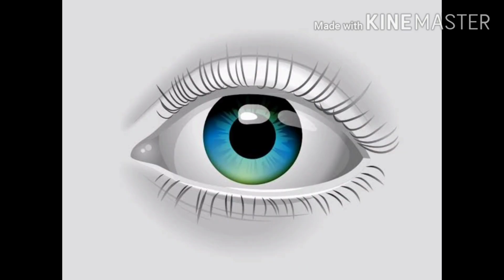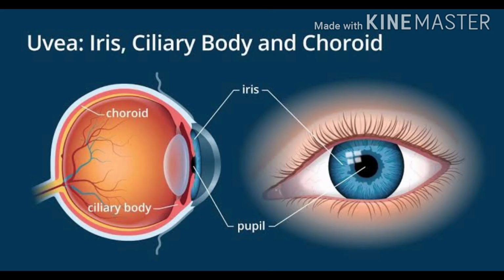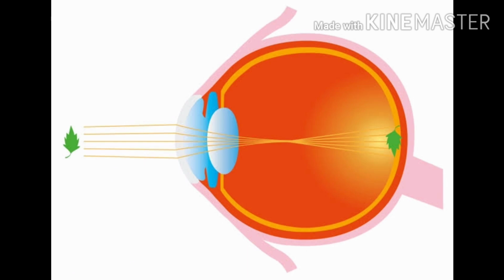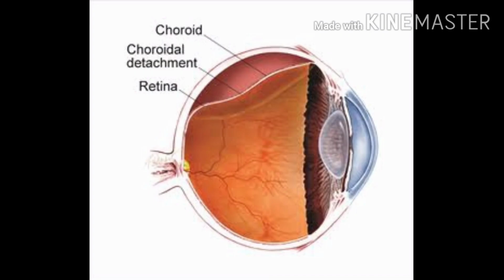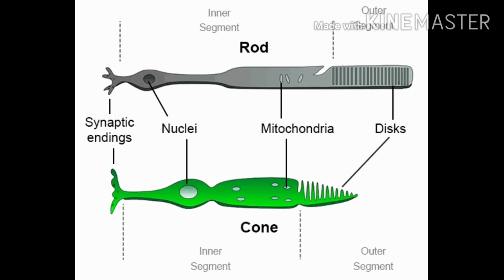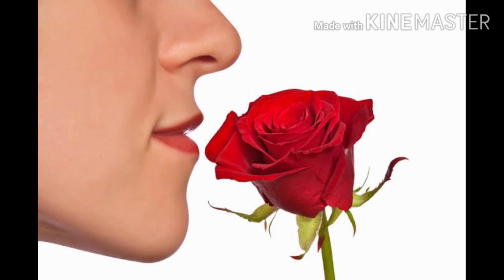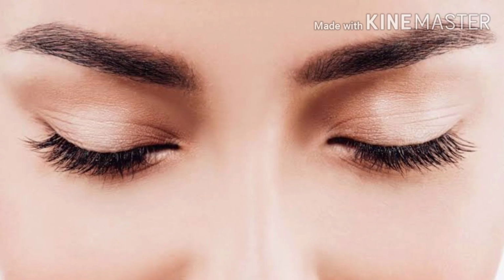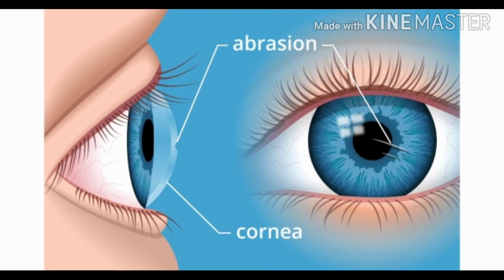How do eye functions? How to protect eye? Explained detailedly (9th class) || info loading